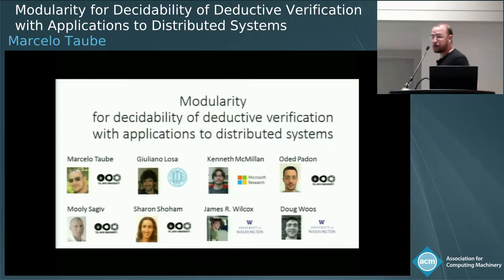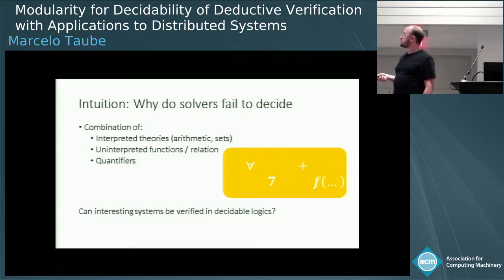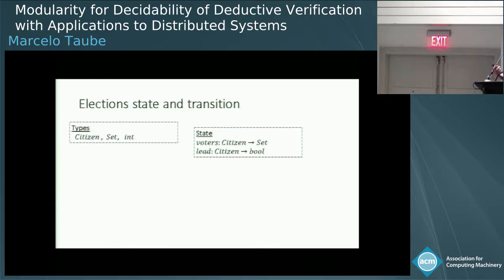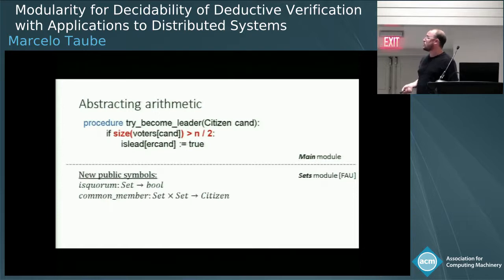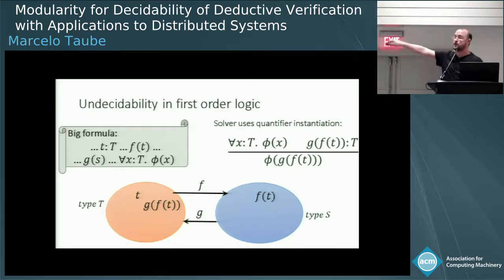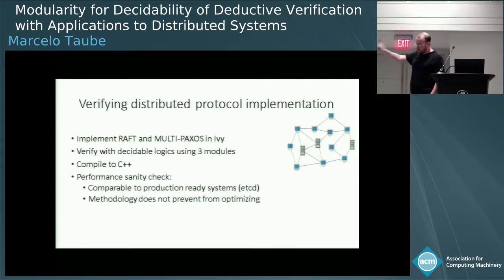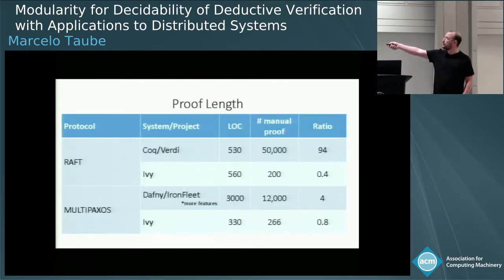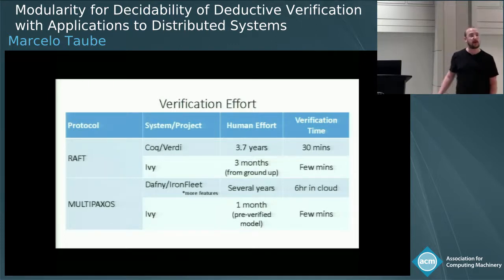Modularity for Decidability of Deductive Verification with Applications to Distributed Systems